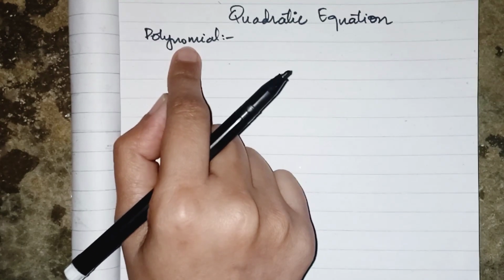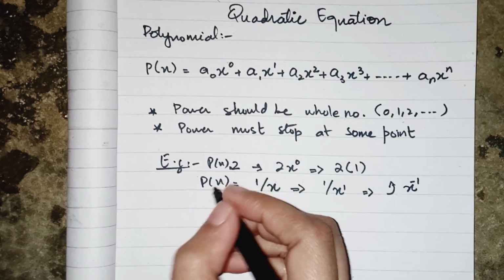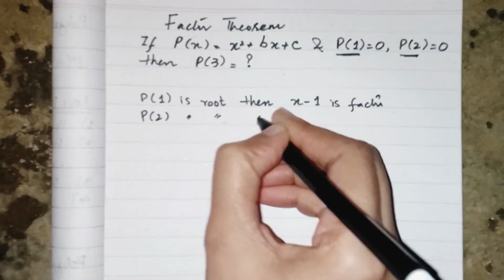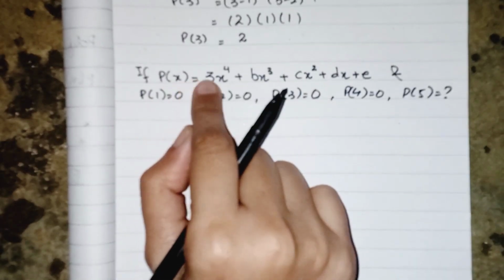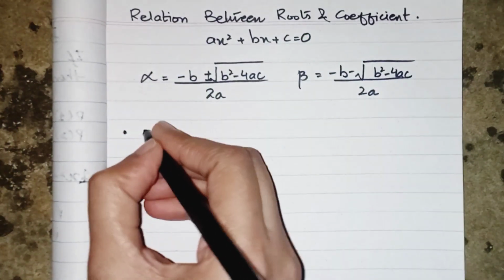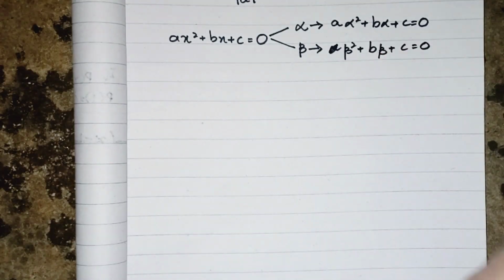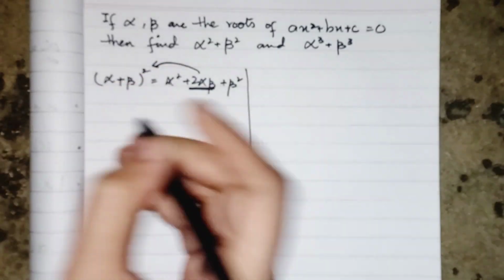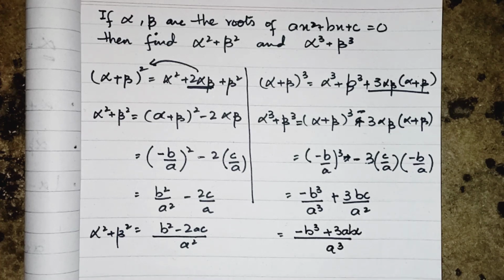IIT JEE MATHS (11th) - Quadratic Equation - Polynomial - Relation Between Roots And coefficient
To get prepare for your jee exams this video will help you to know about basic concept of quadratic equation.

polynomial are expression with highest power which shows degree of equation.

Relation between roots and coefficient is what we learn from start but never think about it.

Roots always satisfied the equation.

jee main
iit bombay
iit jee maths lectures
Iit jee Math
jee maths important chapters
Jee maths
jee maths important topics
jee main 2023
jee mains
jee mains 2023
Jee main
jee advanced
Jee ADVANCE
quadratic equations class 11
Jee quadratic equation
jee 2023